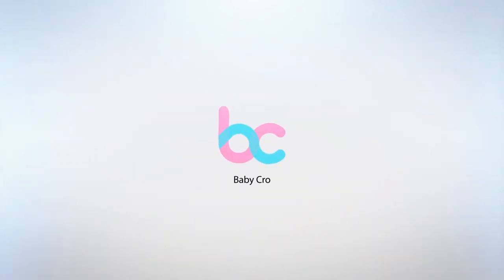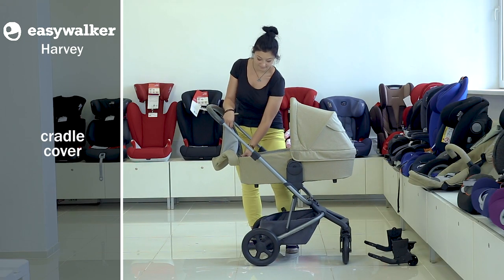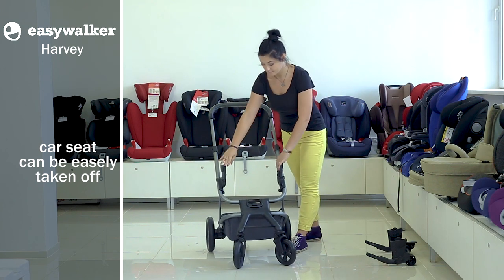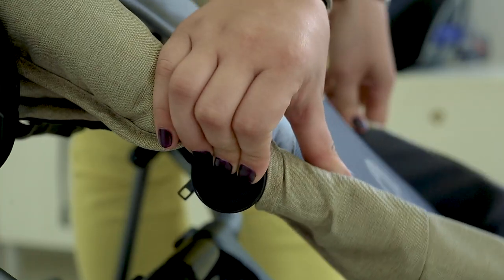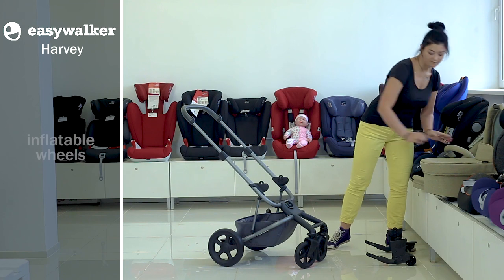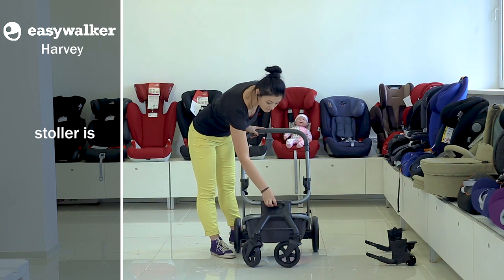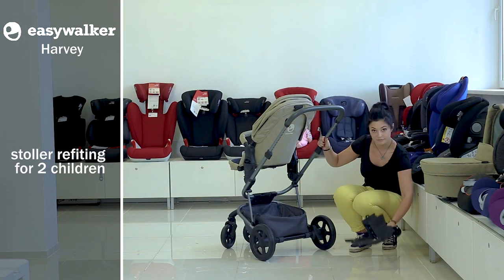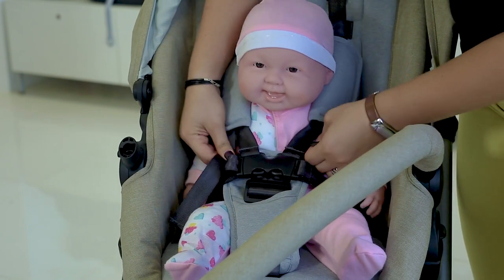EasyWalker Harvey 2 in 1 - Stroller FULL review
The model 2-in-1 Easy Walker Harvey is considered to be the best in Netherlands in 2018. It's a bit of a complete unit that consists not only of jogging set and chassis, but cradle as well. It's group is 0+. This way it may be considered a good enough choice for babies aged up to 3 years weighing not more than 15 kg.

 Moreover, it's manufactured in accordance with EN1888 European quality and safety standards.The model 2-in-1 Easy Walker Harvey may be considered one of the most convenient among models present on the market. This is caused by its elaborated design, comfortable elements, high-quality materials, innovative damping system and nice details that will make any walk pleasant for you.

Link 🇺🇸USA ⇉
Link 🇬🇧UK ⇉